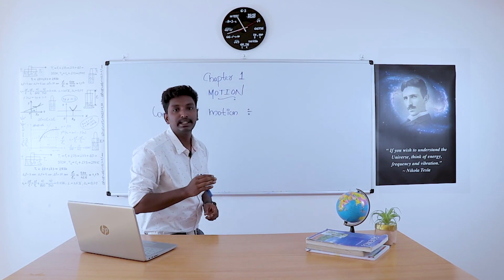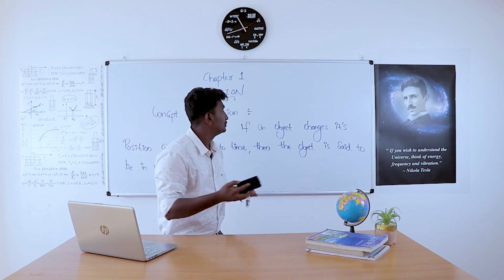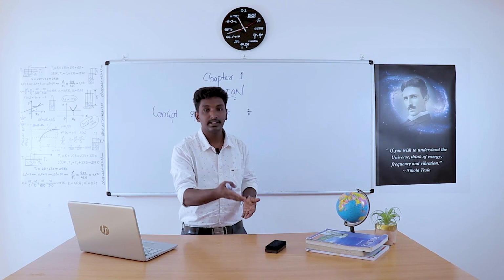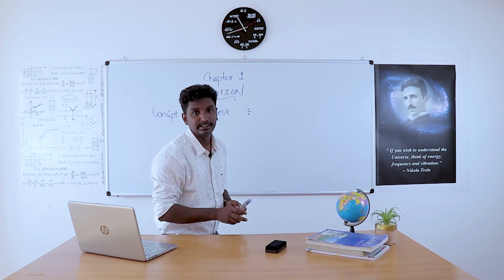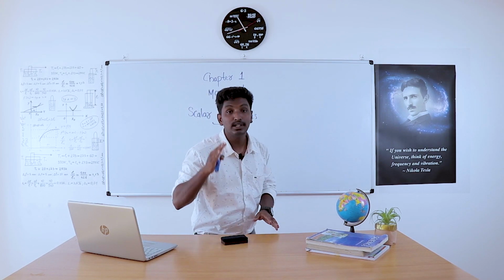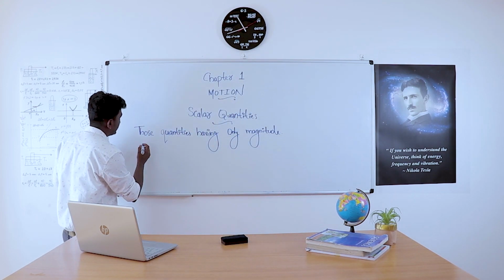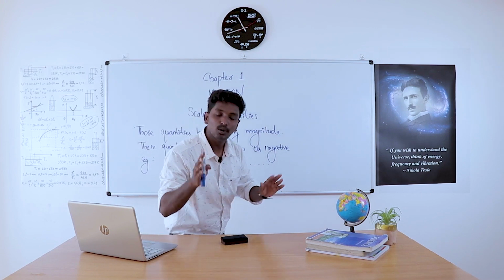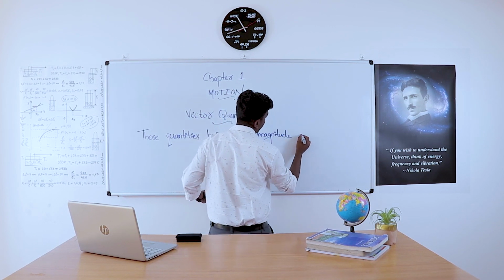Motion Full Chapter Class 9 | Class 9 CBSE Physics Part 1